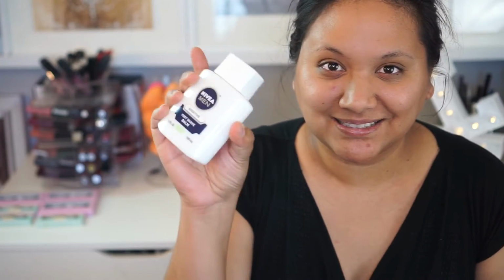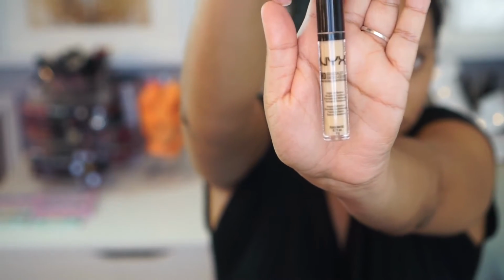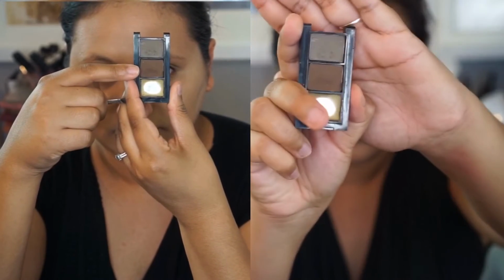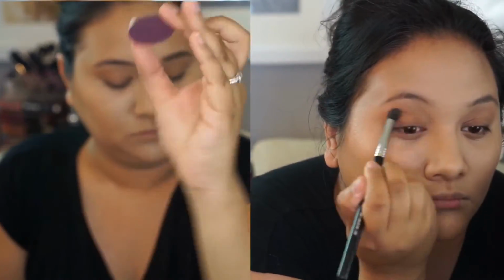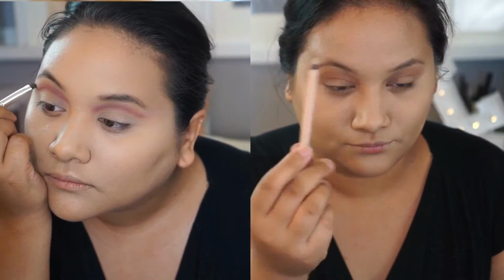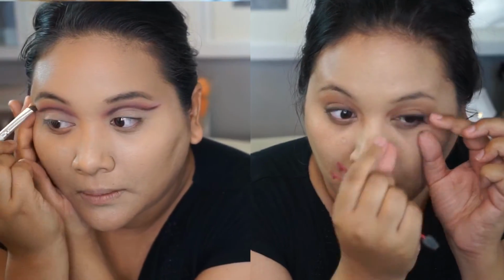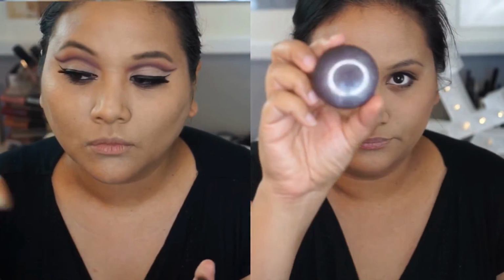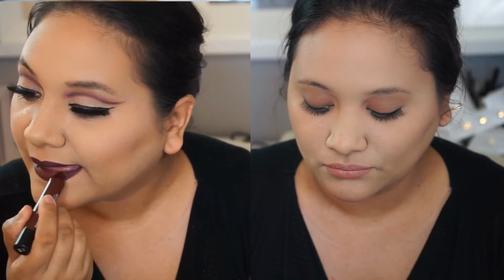Glam vs. Natural Makeup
Eyeshadows: Morphe 35W (3 shades used for Natural, 2 used for Glam)